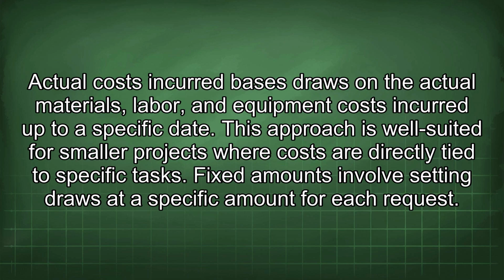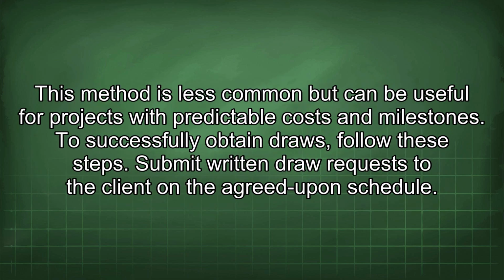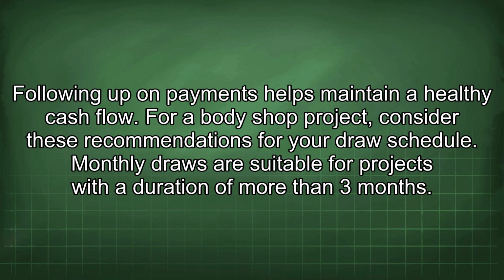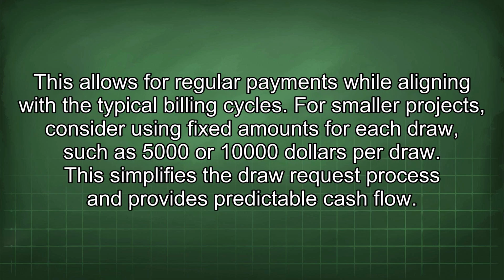Electrical Contractor Draw Request Guide Body Shop Bidding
Learn how to determine draw requests for electrical projects. Understand draw schedules, project duration, negotiation, and draw types. Discover recommended schedules for body shop projects.